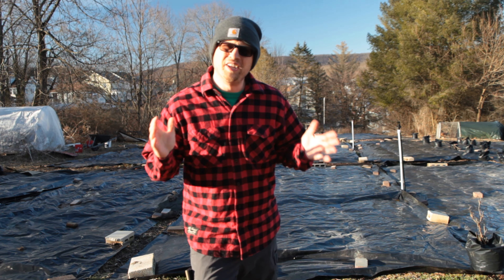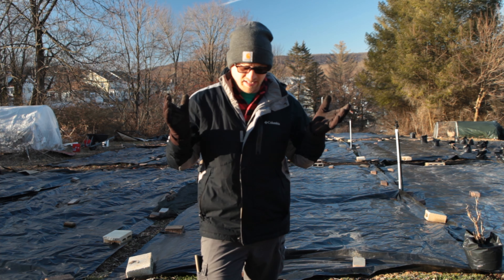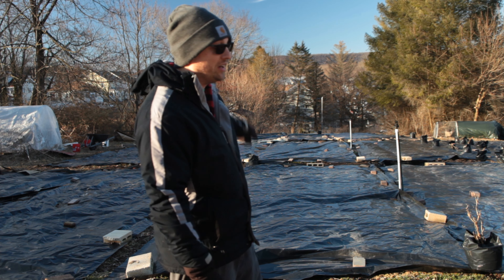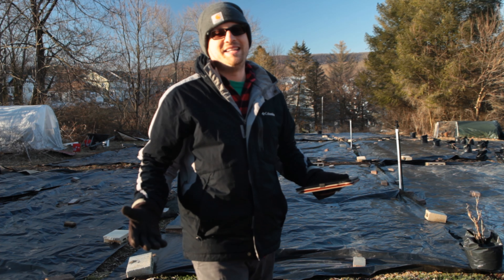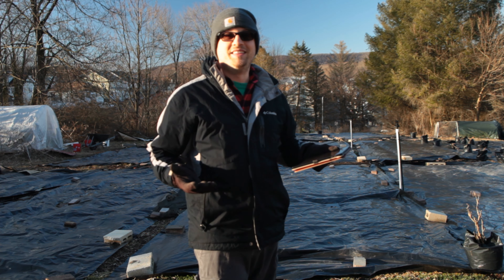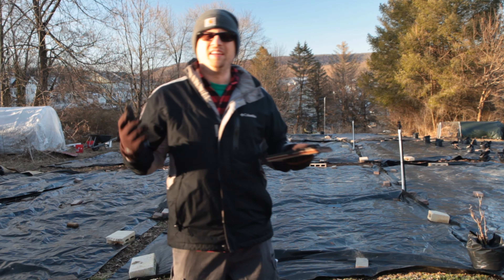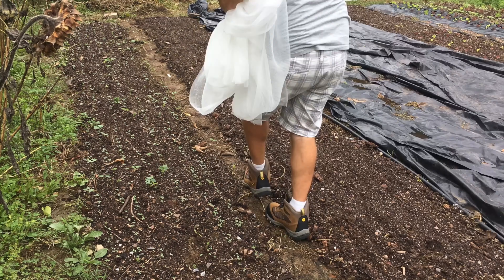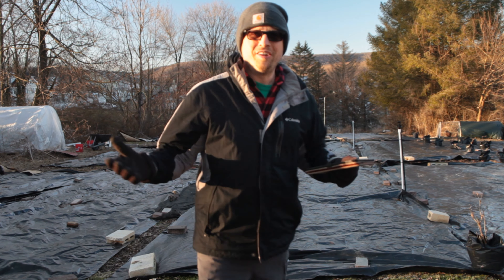Start a Farm on Less Than $5000! | Essential Start Up Costs & How to Minimize Them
In this video I discuss how much it cost us to start our small micro farm in our backyard. We go through essential start up costs we couldn't avoid, how we started on a budget, and ways you could start your farm on even less.

Start up costs
1:05-Irrigation
1:53-Walk in cooler
3:34-Compost
4:56-Infrastructure
5:50-Tools
7:30-Seeds
7:45-Our start up costs
8:10-Ways to cut costs

Soil Amendments
Peat Moss